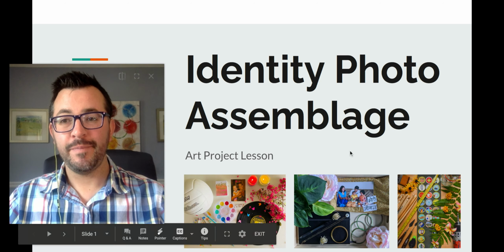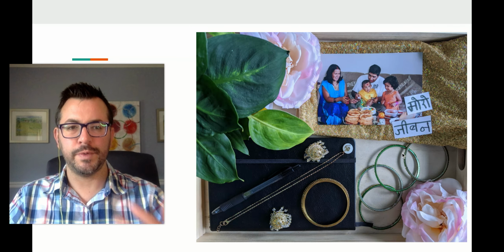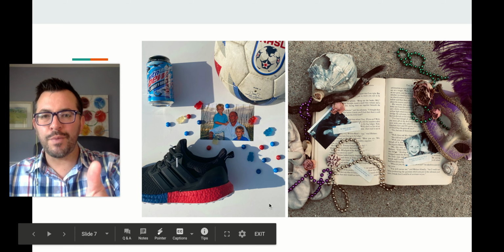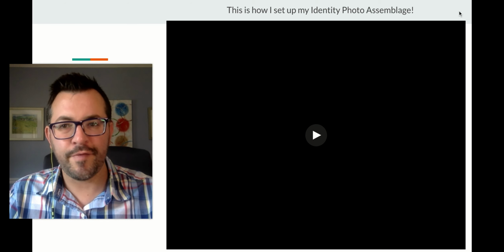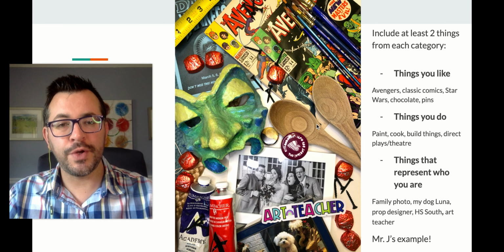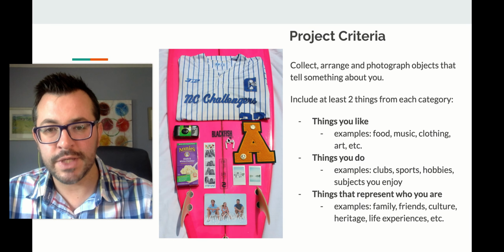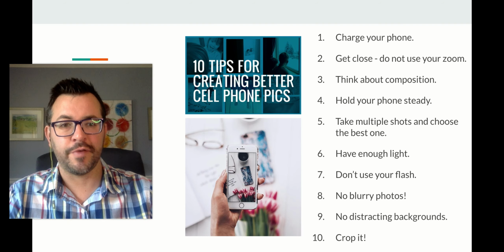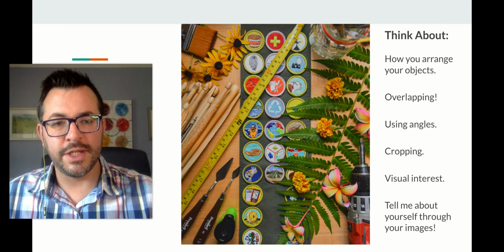Identity Photo Assemblage Project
Art students will create an assemblage of objects that represent who they are. They will submit a photograph of their arrangement to our Google Classroom. This video explains the project criteria, shows examples, and includes tips on taking quality photographs.